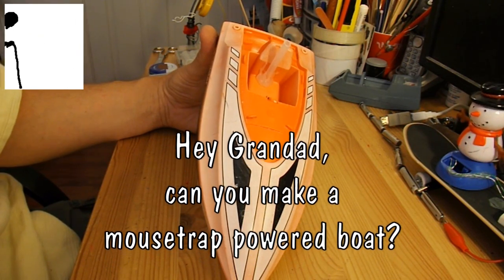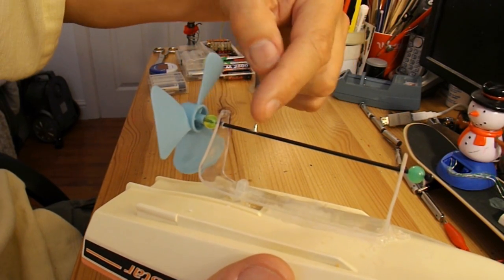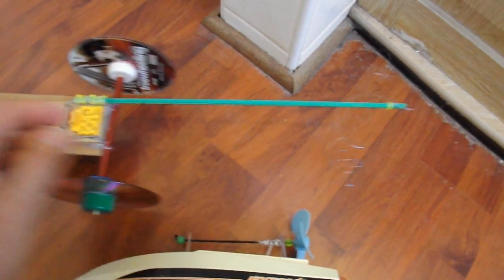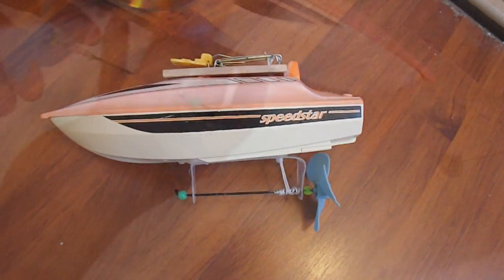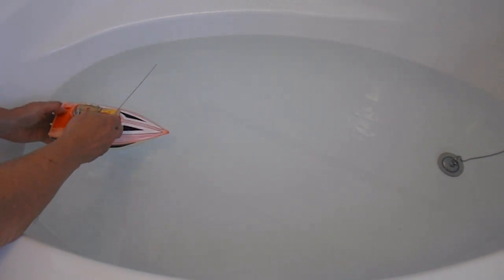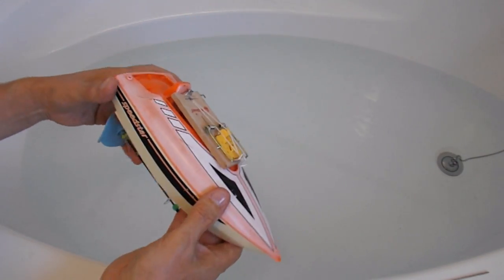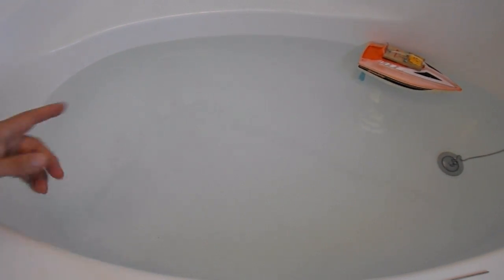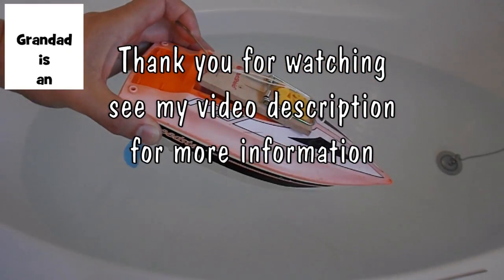Hey Grandad, can you make a mousetrap powered boat?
lol plane asked "hey granddad can u make a mouse trap powered boat??". Last year I bought a cheap toy boat from the charity shop for my grandkids to play with in the bath so I have modified it for mousetrap power. I only tested this in my bath so I didn't extend the lever arm to extend the distance traveled.

In this video I made another boat and put a longer lever arm on it so it can go further

Main components
Cheap toy boat
Mouse trap
Bicycle spoke
Plastic bracket
Propeller

Main Tools
Hot Glue Gun
Drill